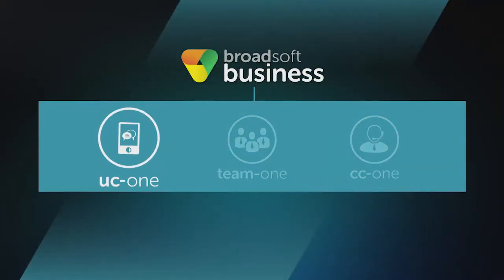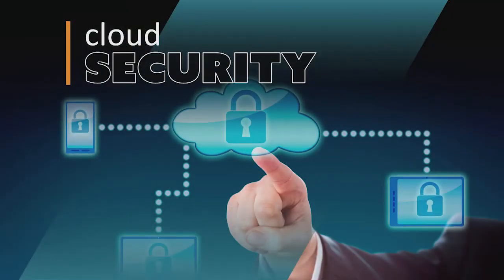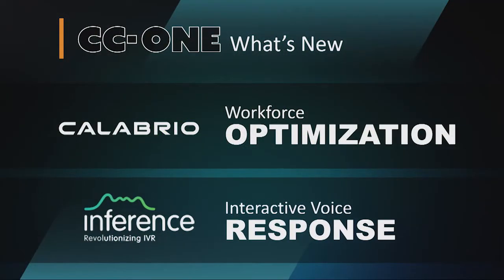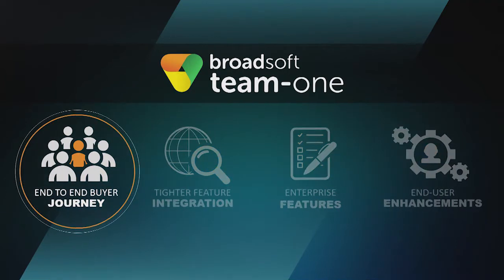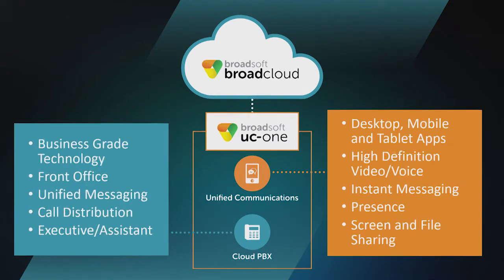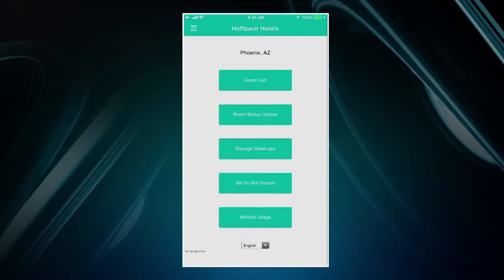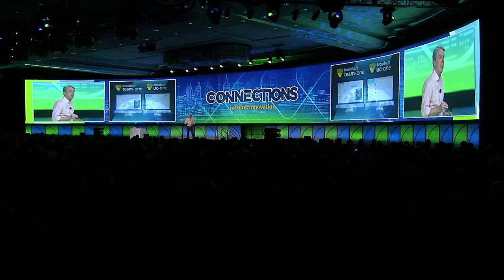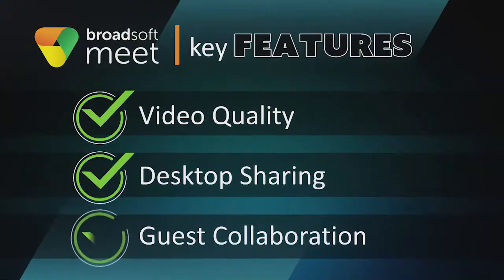Connections 2017: General Session Product Update - Scott Hoffpauir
BroadSoft CTO Scott Hoffpauir addresses the 2017 Connections audience in the General Session. Scott shares the latest in BroadSoft product enhancements and innovations for the BroadSoft Business suite.